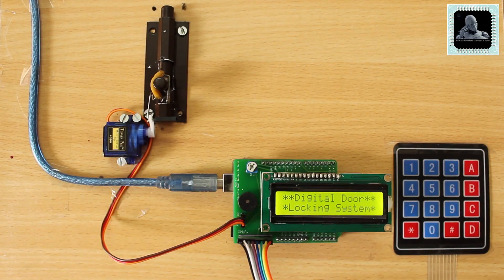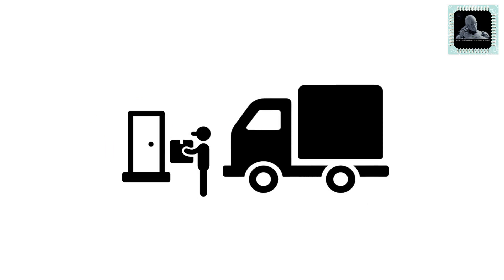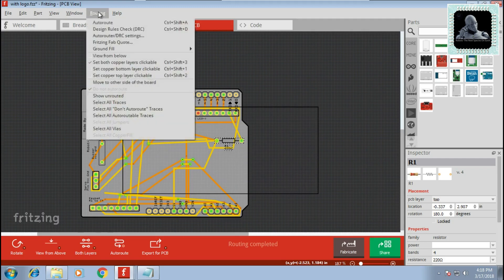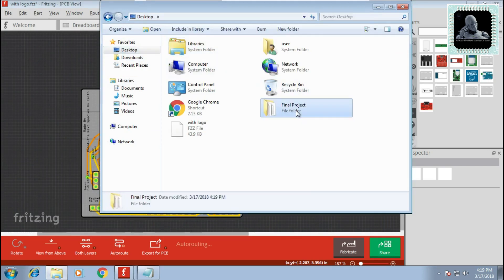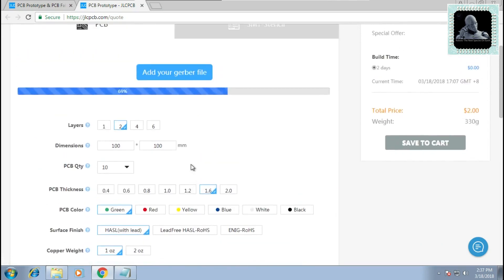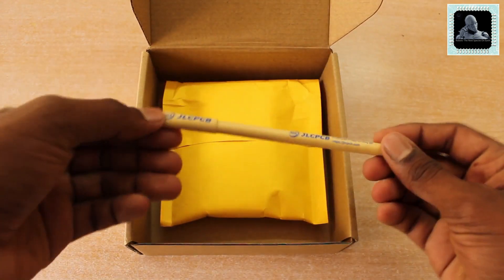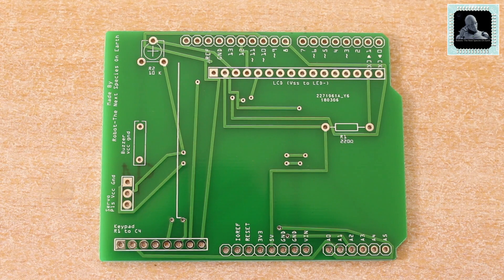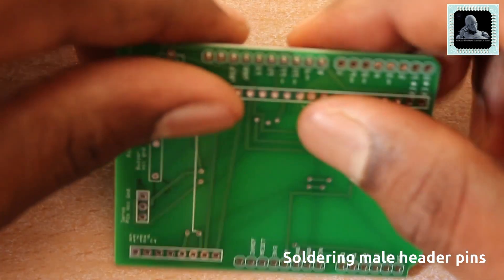Digital Door Locking System Prototype Using Arduino + JLCPCB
Hi all, welcome to another video from Robots-The next species on earth.  In this video, we will show you how to create a Digital Door Locking System Prototype Using Arduino + JLCPCB

Visit link following link to read full project with Arduino Code

How To Make Digital Door Lock Using Arduino,
Automatic Water Level Indicator and Pump Controller using Arduino,
How To Make RFID DOOR LOCK using Arduino,
700F Super Capacitor Protection PCB,
Relay Strobe Light,
PCBs for e-bike computer with JLCPCB,
How to Make Keypad Door Lock using Arduino UNO,
Arduino Grundkurs mit JLCPCB: Ideen + Feedback,
ODROID-XU4 vs Tinker Board & Raspberry Pi 3,
High-quality Robot PCBs from JLCPCB,
Raspberry Pi 3 Model B Review,
6S is the new 4S | HYPE OR TRUTH,
How to make Smartphone (Bluetooth) Controlled Car Using Arduino,
Arduino Security Panel System with using Keypad and LCD Display,
Arduino Home Automation Prototype Using JLCPCB,
how to make a Arduino door lock,
Password Based Door Lock System Using Arduino and Keypad,
DIY Build Your own Access Control System using Arduino,
CDDC 2013 - Automatic Exterior Wall painting machine,
LA DOMOTIQUE À 2€ : ARDUINO, RELAIS 230V, DOMOTIQUE ET SÉCURITÉ,
Robots The Next Species On Earth,
Membuat Alat Kunci Pintu Password dan RFID,
Bidirectional counter with room appliance control,
How To Make Arduino DOOR LOCK,
Password Door-lock system,
DIY Automatic WATER LEVEL MONITOR System using Arduino,
Tout Pour La Chanson,
HOW TO ADD PASSWORD TO YOUR PROJECTS,
KEYPAD INTERFACING WITH LCD TO ARDUINO,
ARDUINO PROJECT,
Raspberry CryptoPI Designed For Mining Ethereum,
Automatic Water Tank Level Controller with Dry Pump Run Protection Using Arduino + Ultrasonic Sensor,
How to make remote control switch board | 433MHZ Module | JLC PCB,
PASSWORD BASED DOOR LOCKING SYSTEM KEYPAD LOCK WITH ARDUINO,
ARDUINO CODE FOR DOOR LOCK,
Smart Dustbin Using Arduino,
How to make an Arduino Keypad Door Lock at home,
Door Lock System using PIC Microcontroller,
Relay Module + Solenoid Door lock How to control them with an Arduino,
The Best Moments of 2017!!,
Flux Capacitor Shield for Arduino (with JLCPCB),
Convert Your $1 Ordinary Led Bulb Into A Smartphone Controlled Smart Led Bulb,
How to make arduino door lock with password,
Home automation using Arduino,
TOP 10 Arduino Projects Of All Time | 2018,
RFID based DOOR LOCK system with security sensors using Arduino Nano
door lock system,
RFID,
Digital Code Lock using Arduino,
door lock system using arduino,
jlcpcb,
arduino door lock,
arduino lock,
digital door lock,
door lock arduino,
password based door lock system using arduino,
pcb arduino,
prototype,
door lock,
arduino keypad door lock home automation project,
arduino lock system,
arduino keypad door lock,
arduino,
arduino door lock with password,
door lock system,
door lock using arduino,
arduino projects home automation,
peppa wutz deutsch,
electronics projects using arduino,
lock door,
arduino door,
smart door lock arduino

door lock system,
RFID,
jlcpcb,
arduino door lock,
arduino lock,
digital door lock,
door lock arduino,
pcb arduino,
prototype,
door lock,
arduino lock system,
arduino,
door lock system,
peppa wutz deutsch,
lock door,
arduino door,